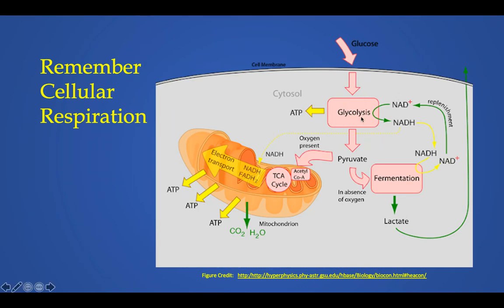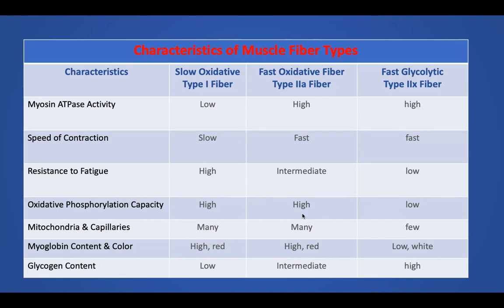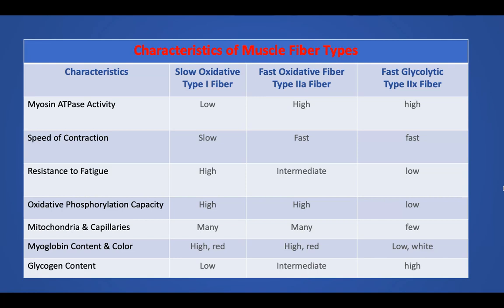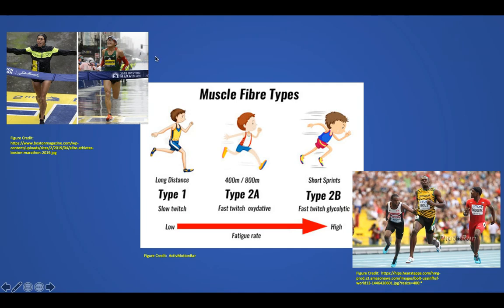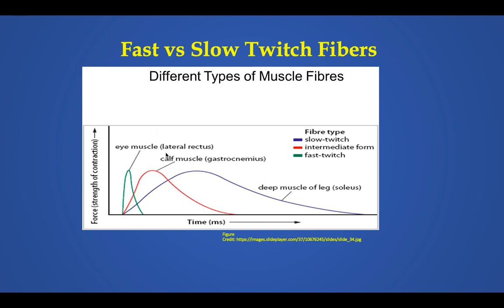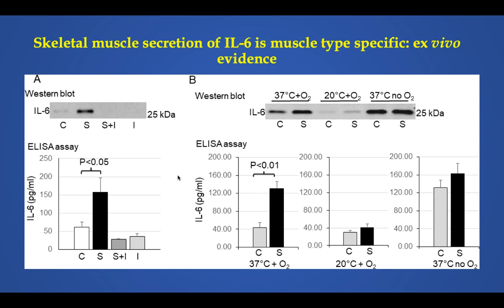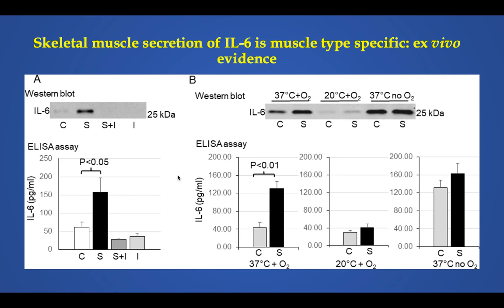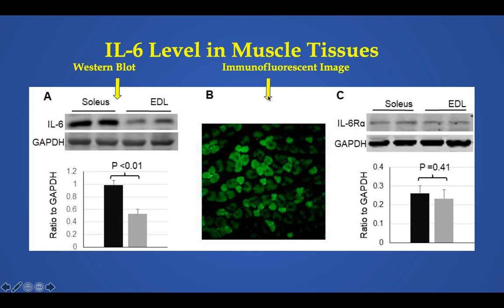Muscle Fiber Types 4/15/2020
Skeletal Muscle Fiber Types